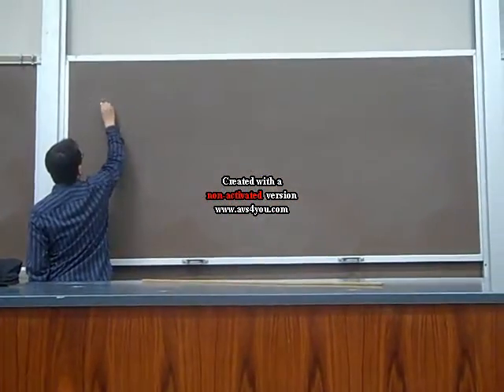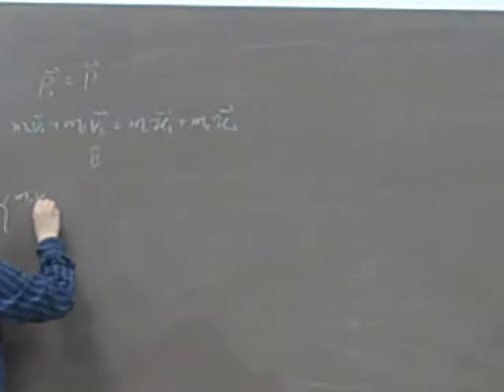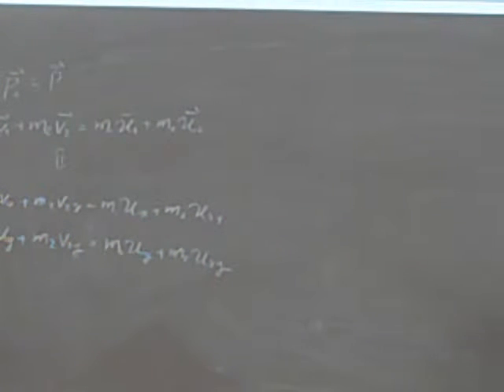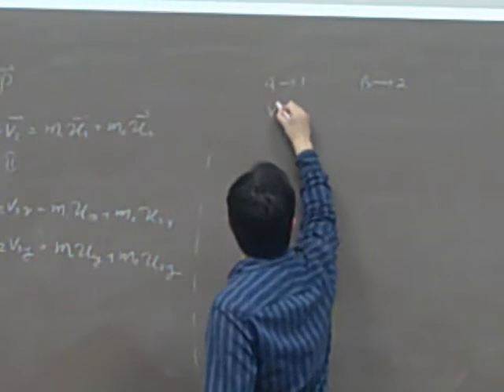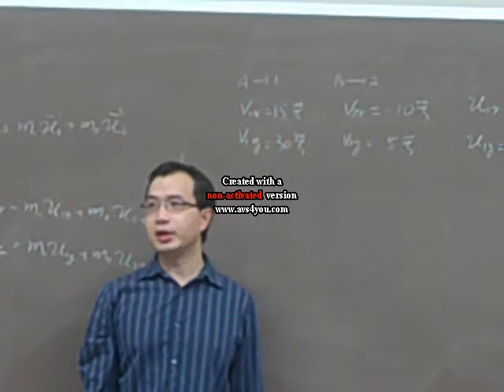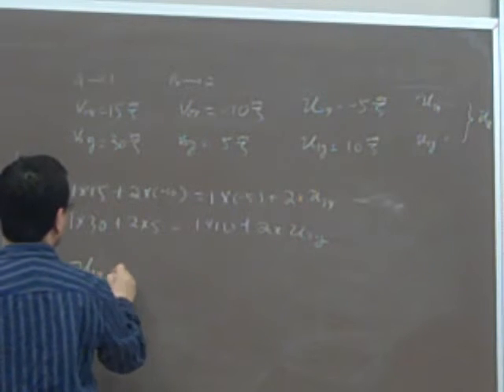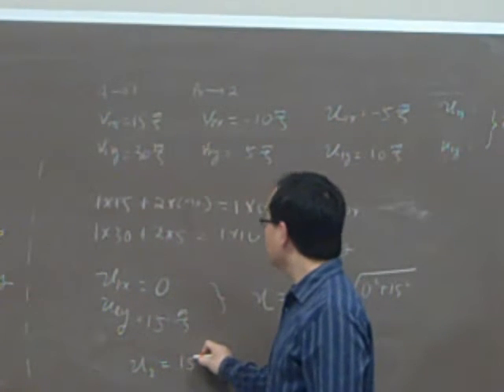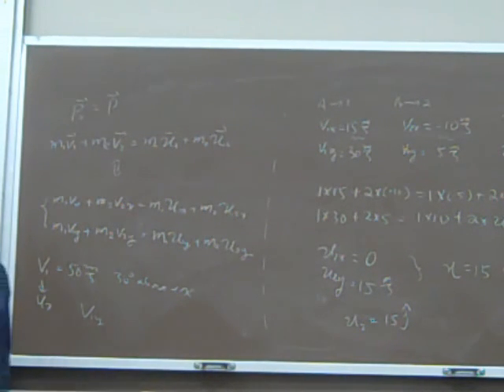2 27 Two body Collision, Momentum Refresher